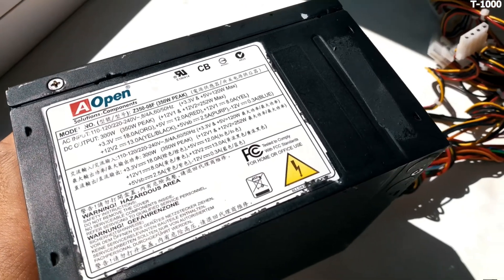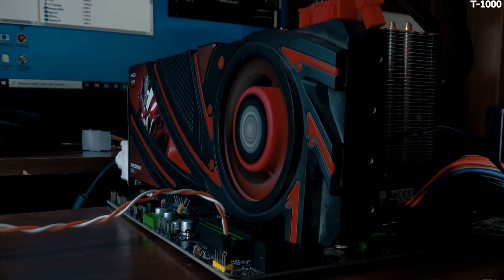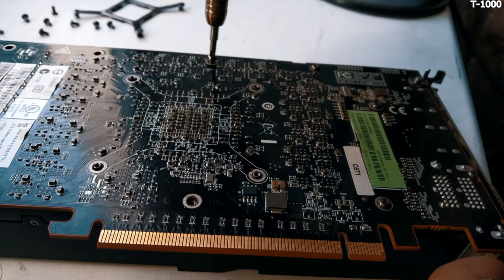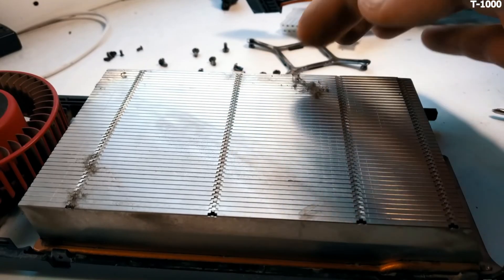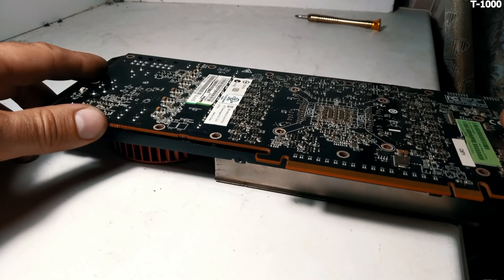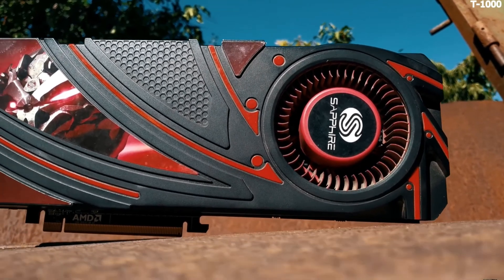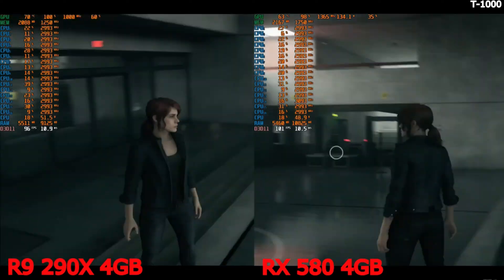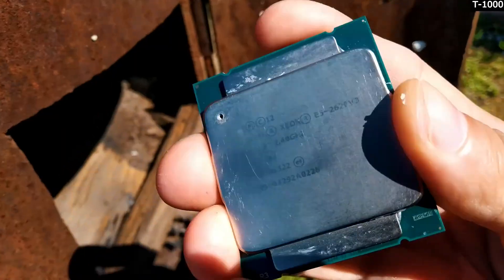Can AMD’s Noisiest GPU Ever Run Games?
in this video I am reviewing the legendary graphics card that was the noisiest from amd radeom.
it was released back in 2012, but despite this, even now it can pull modern games